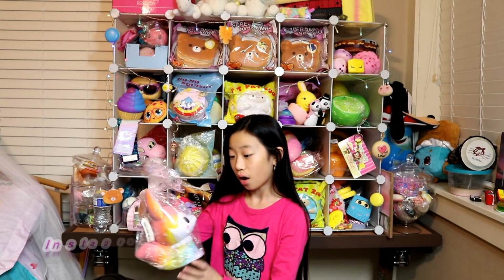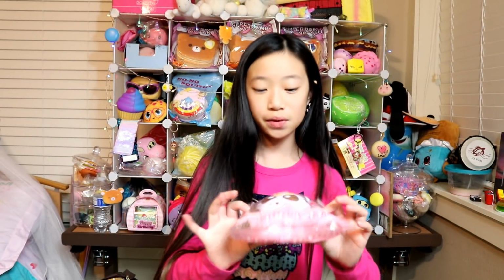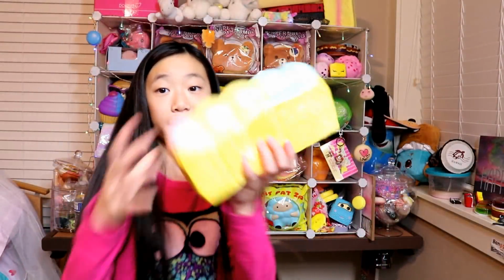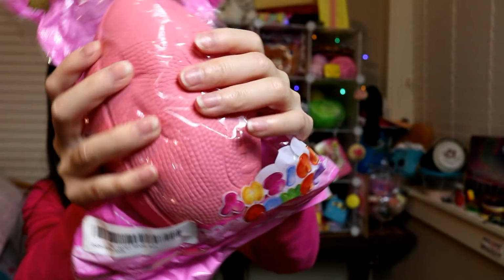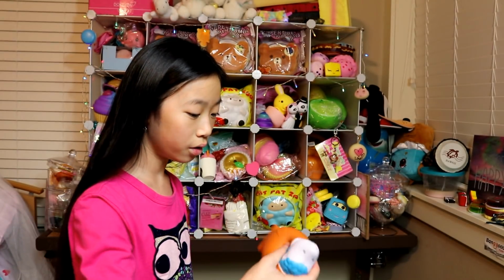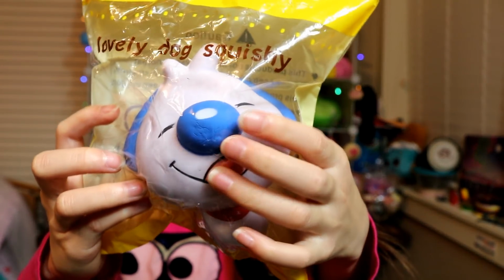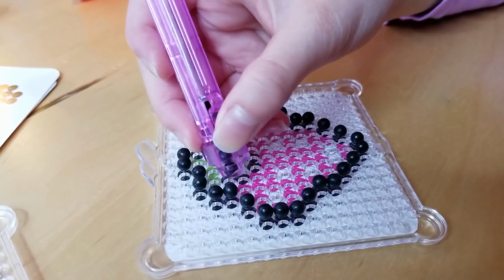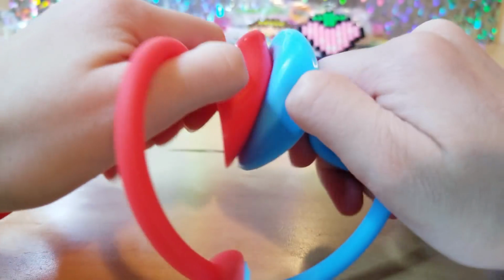***CLOSED***INTERNATIONAL GIVEAWAY BANGGOOD.COM SQUISHY PACKAGE~SUPER CHEAP & AFFORDABLE SQUISHIES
GIVEAWAY RULES WINNER WILL BE PICKED ON DECEMBER 15TH EARLY CHRISTMAS GIVEAWAY #2!!!***
BONUS: HELP US GET MORE SQUISHIES TO GIVE OUT IN THE FUTURE BY CLICKING ALL THESE LINKS HERE:
20%off for Vlampo squishies: 1c1d59
8%off for all squishies: 8squishy
3) You must be 18 years old OR have adult approval
It could be about school, it could be about your friends, neighbors, pets or just about anything in life.  I want to create a kid friendly video with lots of positive thoughts and comments.
5) This is optional but you can add your Instagram or social media link so we can contact you. Please NEVER leave a phone number or address on here.  We will contact you with that information.